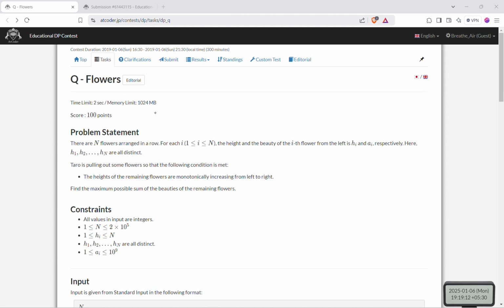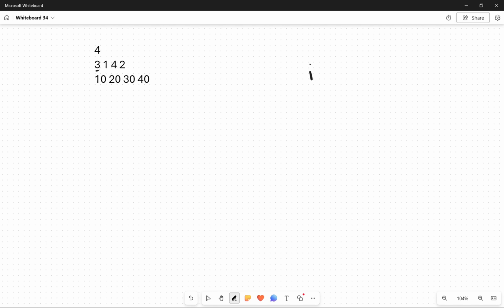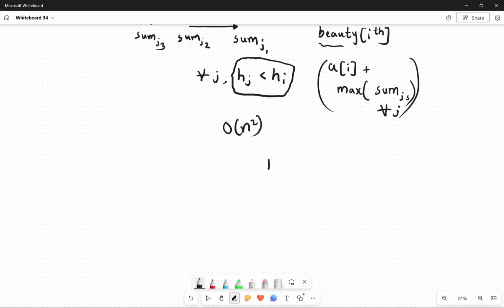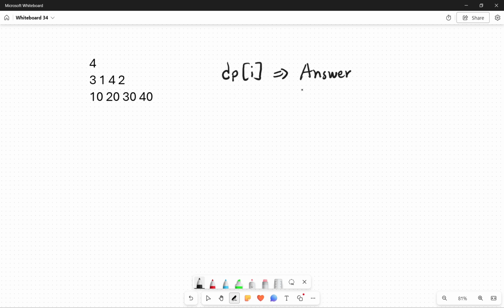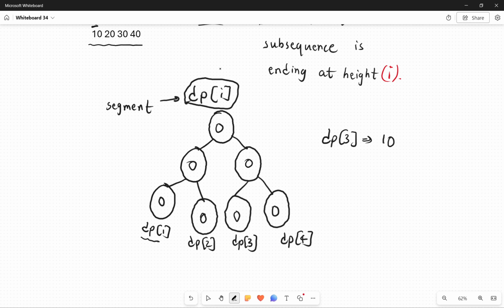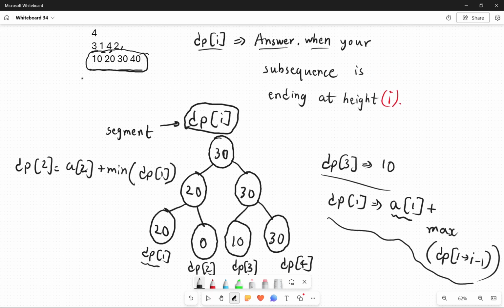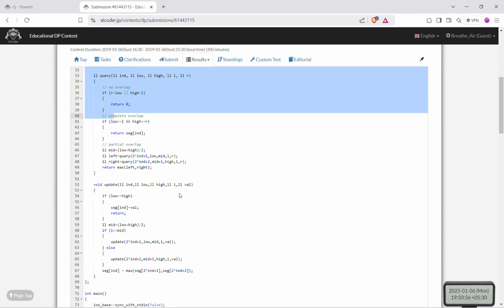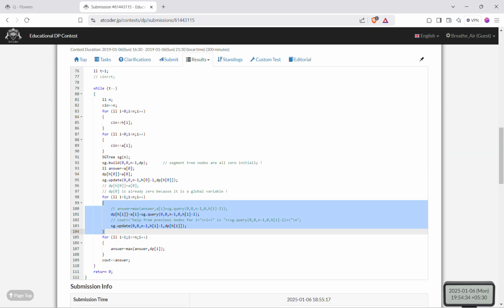Atcoder (DP , Segment Trees) solutions Q-Flowers from the DP contest.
0:00 Intro to Problem
1:23 Solution Begins
18:12 Critical Observation/Breakthrough
20:50 Code Walkthrough